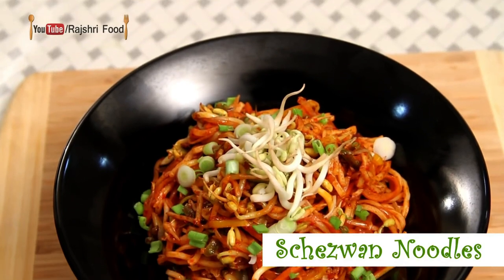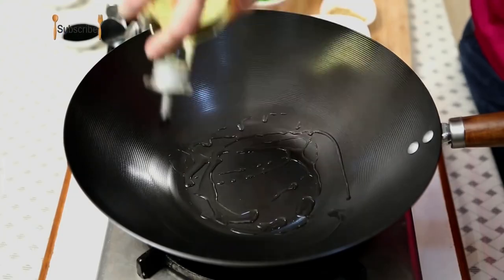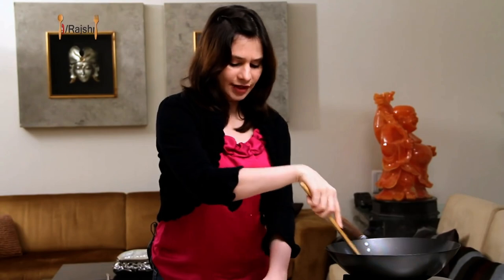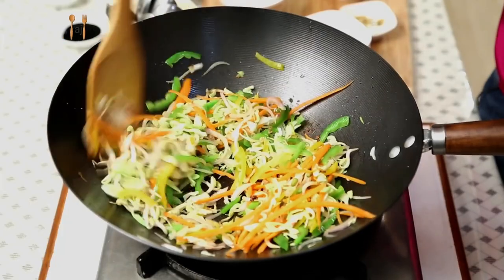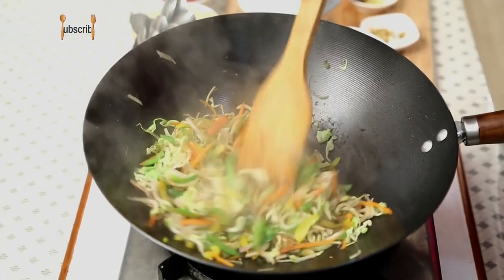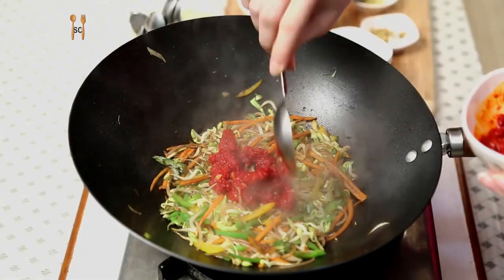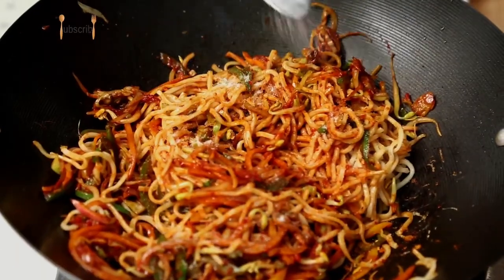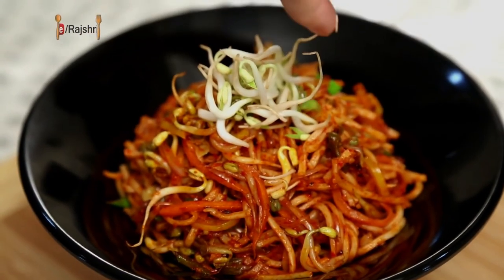Schezwan Noodles Recipe - Easy to Make Quick Homemade Chinese Noodles Recipe By Ruchi Bharani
Learn how to make Schezwan Noodles - Easy to Make Quick Homemade Chinese Noodles Recipe By Ruchi Bharani on Rajshri Food.

Indulge yourself in spicy and tasty schezwan noodles. Chef Ruchi Bharani teaches how to cook super easy and quick homemade noodles recipe.

Ingredients:
Green Capsicum
Yellow capsicum
Bean sprouts - 1/2 cup
Schezwan sauce - 2 / 3 tbsp
Salt to taste
Spring onion and bean sprouts for garnishing

Method:
- Heat oil in a wok/pan and saute ginger and garlic paste
- Add onions, green capsicum, yellow capsicum, cabbage, carrots, bean sprouts and cook them on high flame around 2 mins.
- Add soya sauce, vinegar, schezwan sauce and mix well everything
- Add the noodles, salt and give a good mix.
- Sprinkle some spring onions and mix it
- Serve the noodles hot after garnishing it with some more spring onions and beans sprouts.